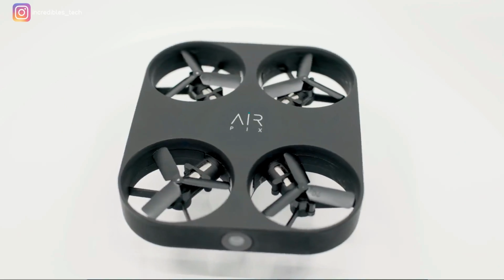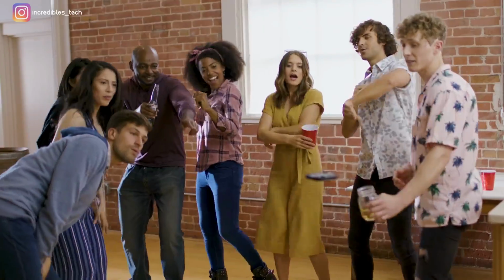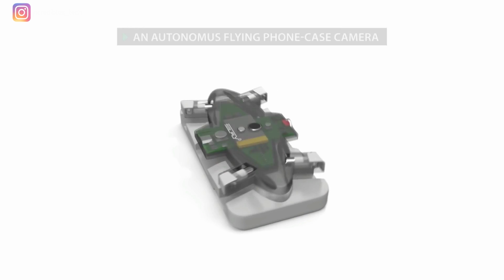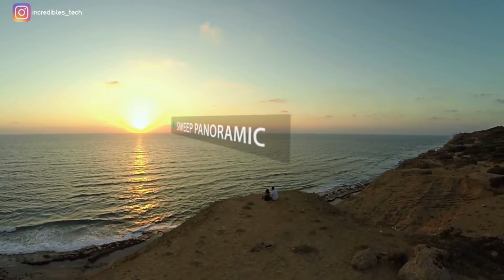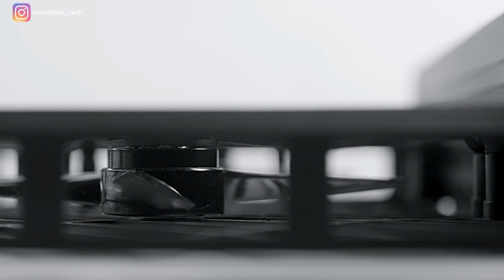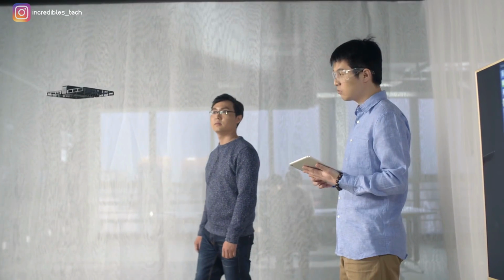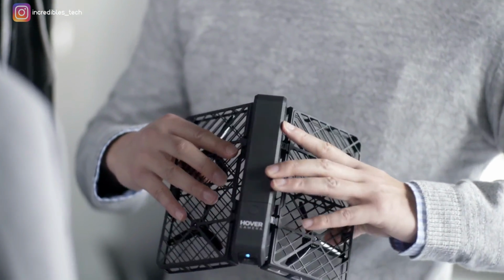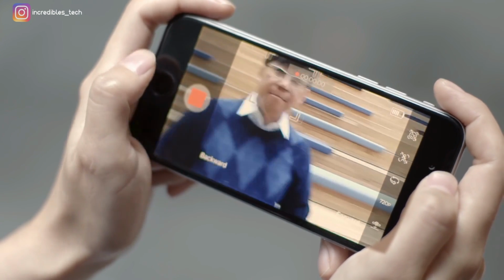5 Best Selfie Drones (Pocket Drones)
If you are looking for a portable, pocket-friendly selfie drone that could take your selfies wherever you go, you should check out these 5 drones. Selfie drones may be ultra-portable and easy to carry but they are certainly not easy to operate nor comes with advanced features like Return to Home, Obstacle avoidance, GPS, etc. Do your research and proceed with your purchase. All the product links are provided below.

SELFLY Flying Phone Case Camera
Hover Camera Passport Self-Flying 4K Drone
DJI Tello Selfie Drone
KIZMO K160 Portable Drone

(We post awesome gadget photos!)